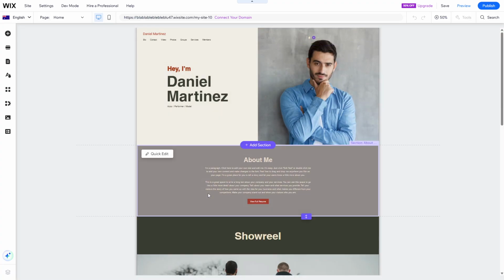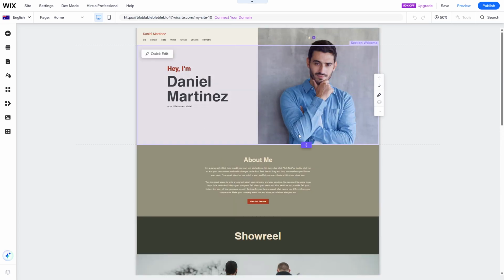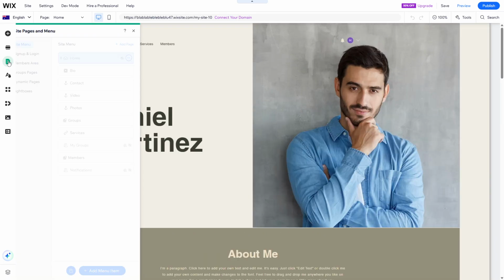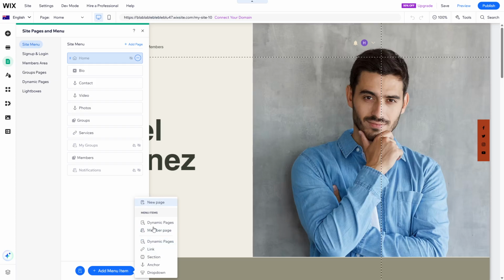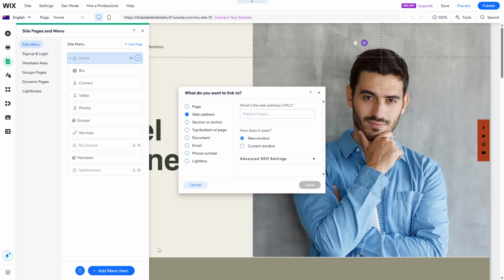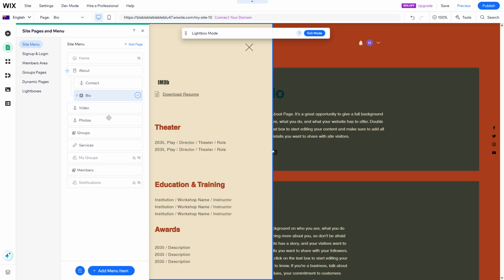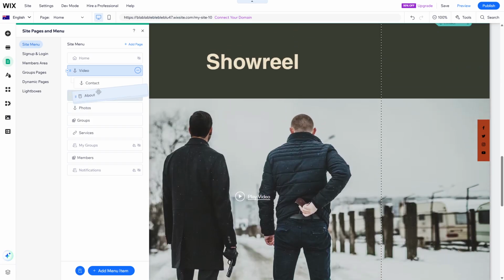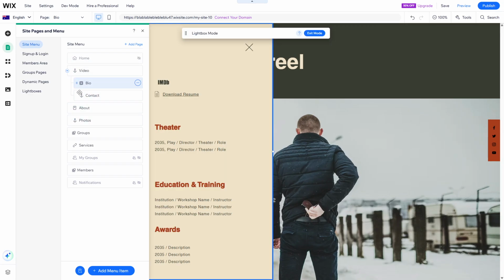How to Add Category Pages to Menu in Wix (Step By Step)